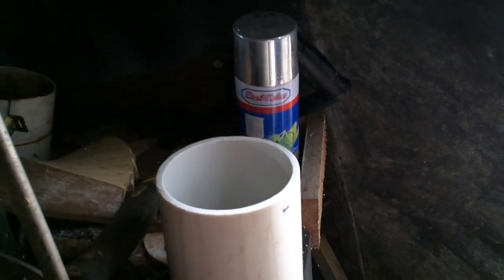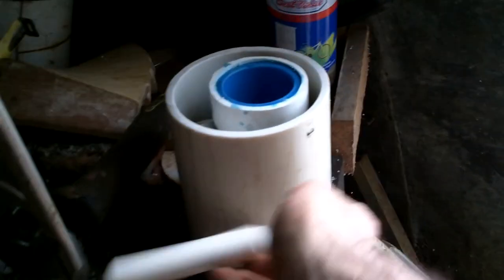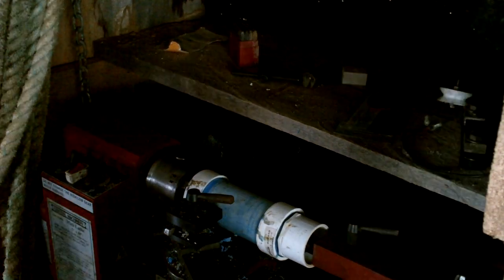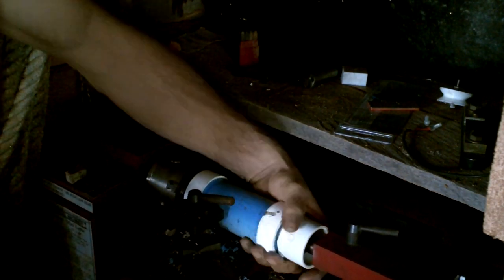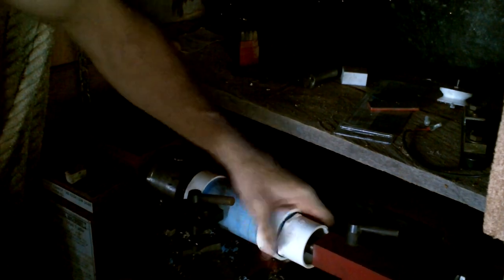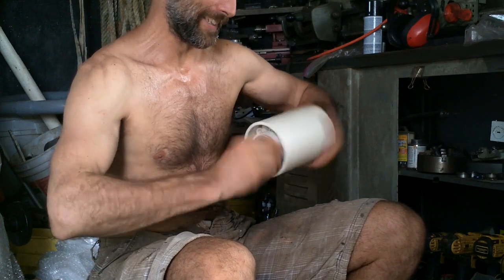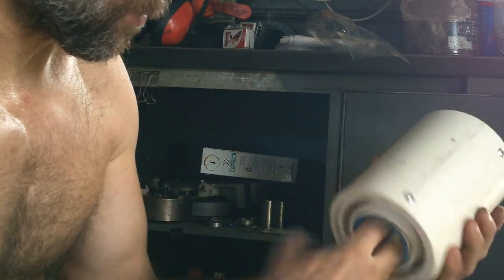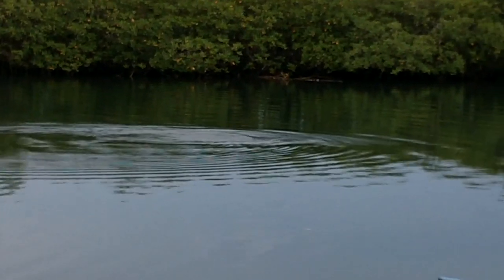Boat Chips 006 PVC Roller Bearings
Heavy doodie roller bearings for the pedal portion of the boat.  I'm attempting to make these things super duper robust.  ...or anti-bustable, and non-rustable.

Bitcoin: 1GPLqw2h5fLPTNyQviiAawc1n7UPHPBHdB